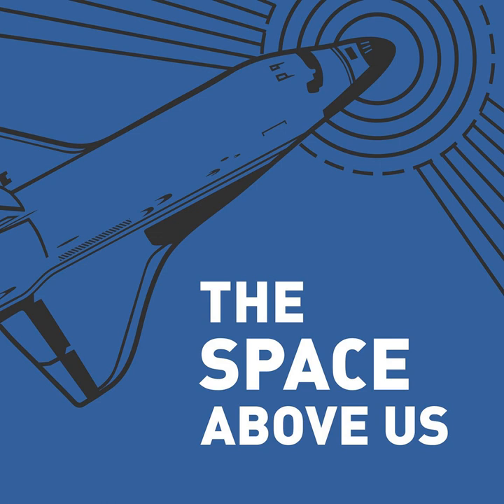049 - Apollo 16 (Part 2)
It's time to go find some volcanic rock and confirm the hypothesis of the formation of the Descartes region. I hope you like orange juice.